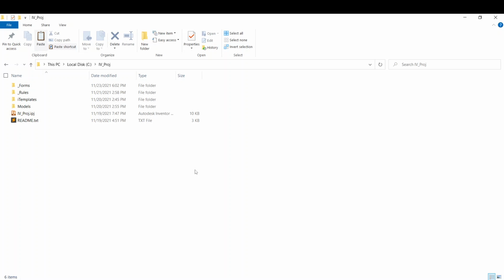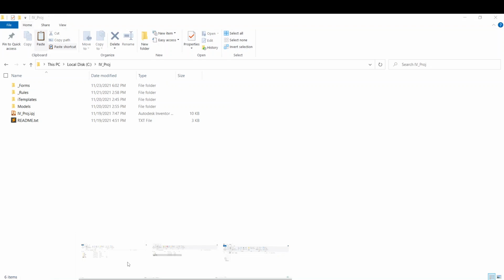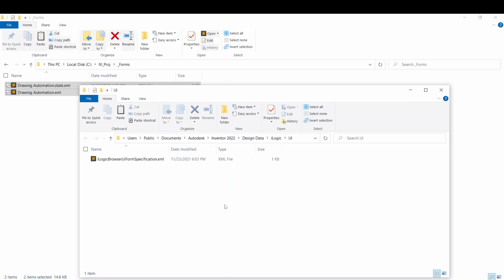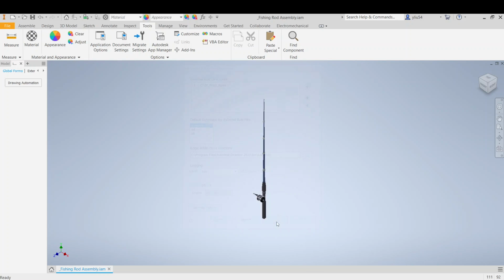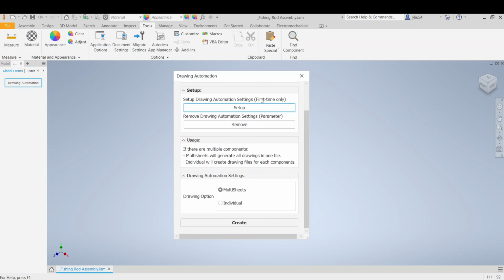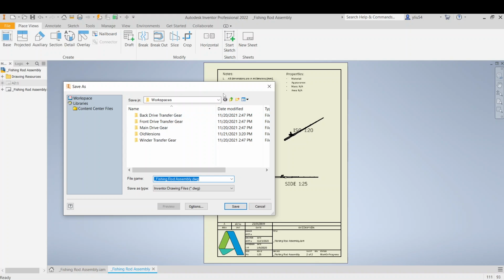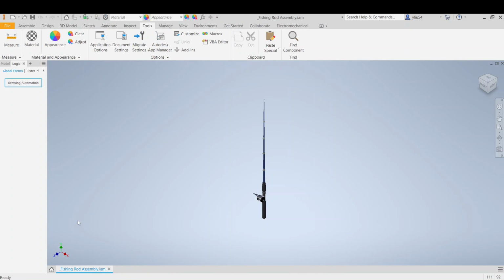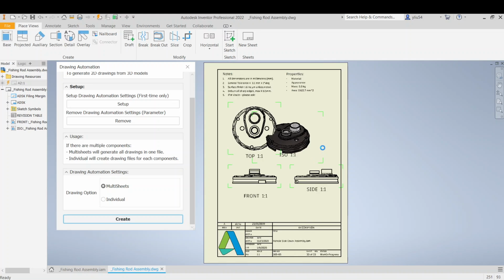Version 1.0 Quick Setup Demo --- Automating 3D Assembly Models to 2D Drawings 2022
★ Purpose:
Demo.

★ Issues:
When creating a drawing from a 3D model, CAD users will have to follow certain steps to generate the drawing. The procedure required by the software might deem to be repetitive and hideous. In addition, portability is a problem for most computer software as CAD engineers often design a solution with a specific problem in mind.

★ Solution:
To provide Inventor users a plugin which will simplify and automate the processes to generate drawings from ALL 3D assembly models.

★ Version Update:
- Version 1.0:  Simplify the processes to generate drawings from ALL 3D assembly models.
- Version 2.0:  Provide user-friendly interfaces, giving users an ability to generate drawings according - to their preference (drawing template, file management, etc.).
- Version 3.0: Generate dimensions on the drawing.
- Version 4.0: Industry's Standard, End-Product.

★ Notes:
- If a drawing is generated from a 3D assembly model, the iLogic will first generate an assembly drawing.
- After saving the assembly drawing in the same directory as the corresponding 3D assembly model, the iLogic will then create drawings for each component from the 3D assembly model.
- "MultiSheets" will generate all (assembly and its components) drawings in one drawing file.
- "Individual" will create a separate drawing (file) for the assembly and each of its components.